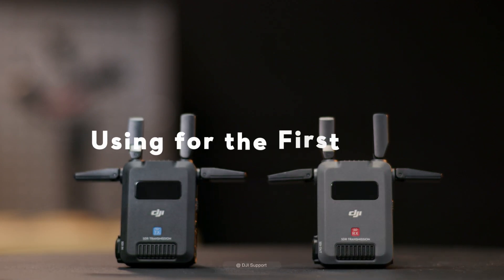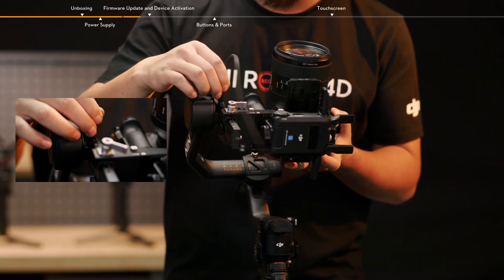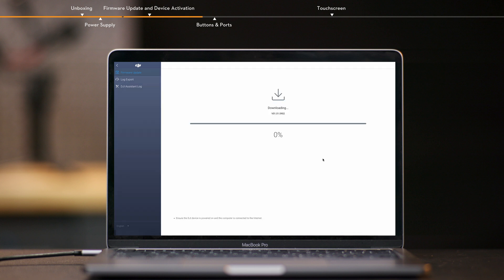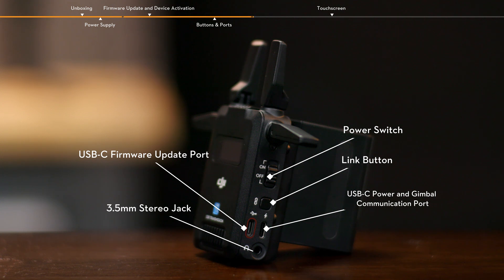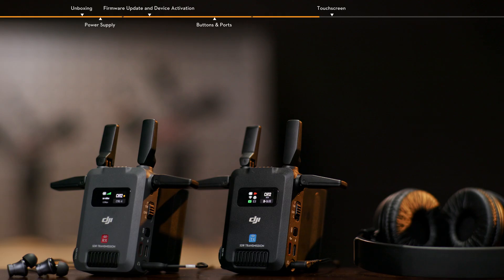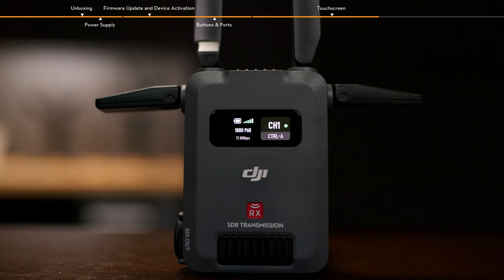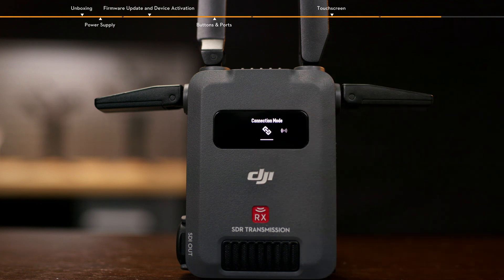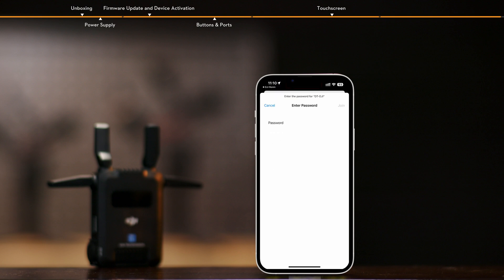DJI SDR Transmission｜Using for the First Time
This video will guide you through your first use with DJI SDR Transmission!

Timecodes:
0:00 - Introduction
0:06 - Unboxing
0:27 - Power Supply
1:25 - Firmware Update and Device Activation
2:45 - Buttons and Ports
5:02 - Charging Case